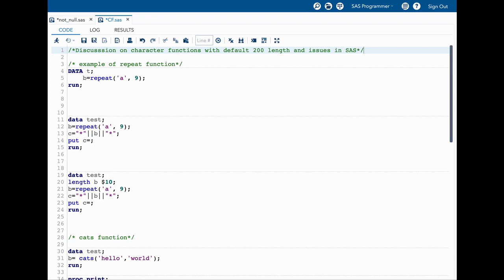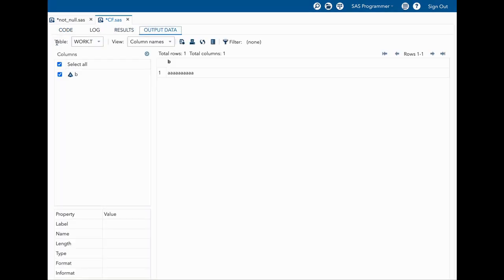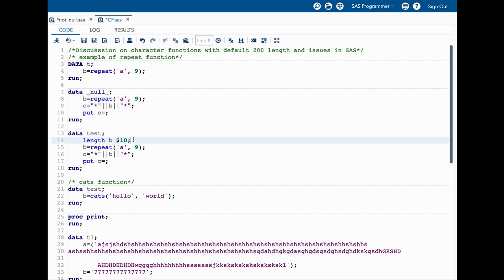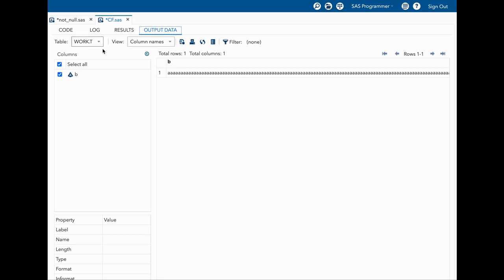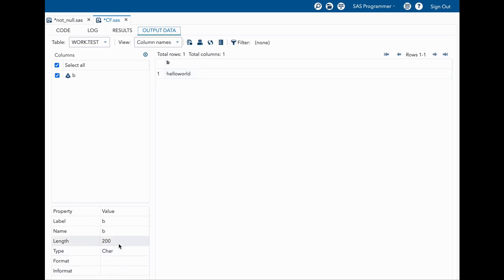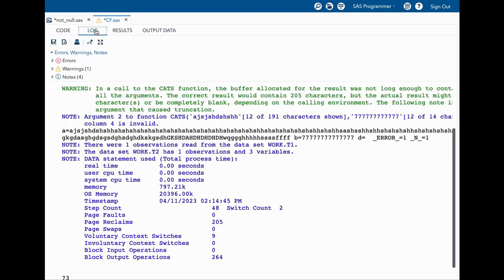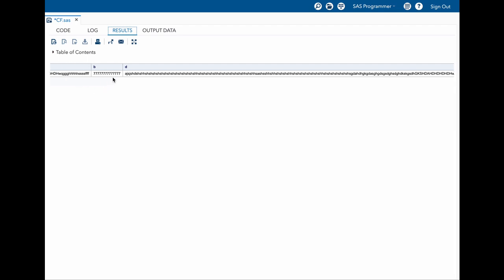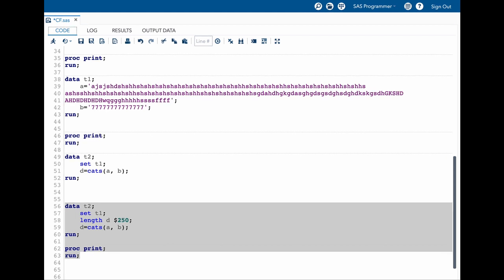Discussion on character functions with default 200 length and issues in SAS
It is important to adjust variable lengths explicitly using a length statement for character function which defaults length to 200.